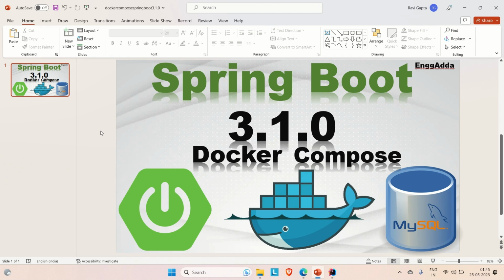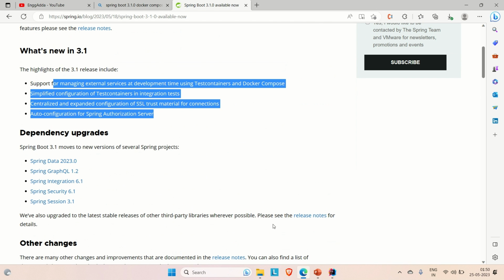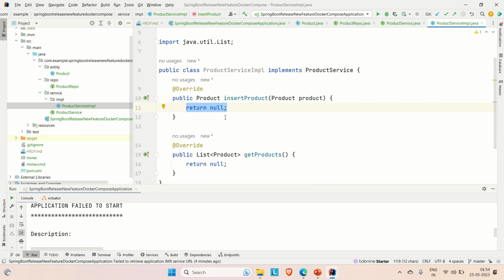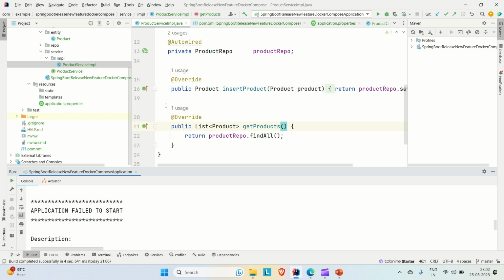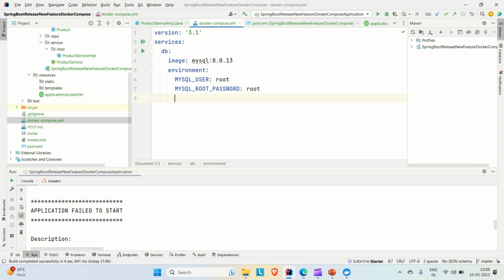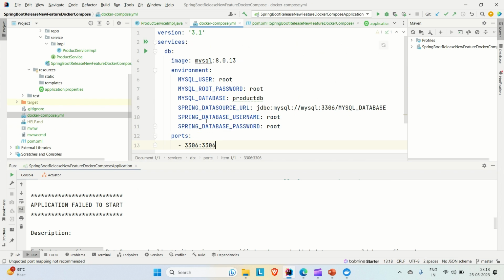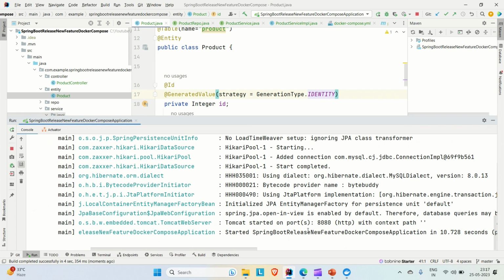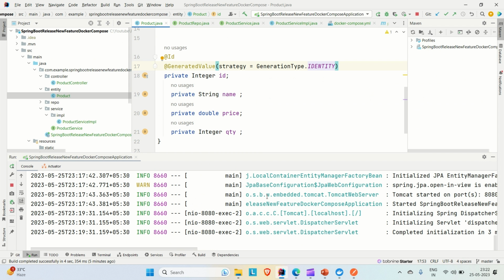Spring Boot 3.1.0 New Feature | Docker Compose Module | Spring Boot +MySQL | EnggAdd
Spring Boot 3.1.0 New Feature | Docker Compose Module | Spring Boot +MySQL | EnggAdd |@enggadda